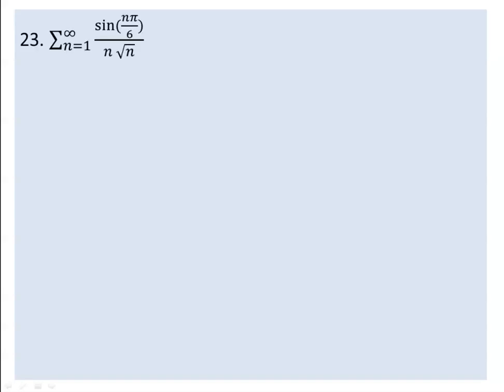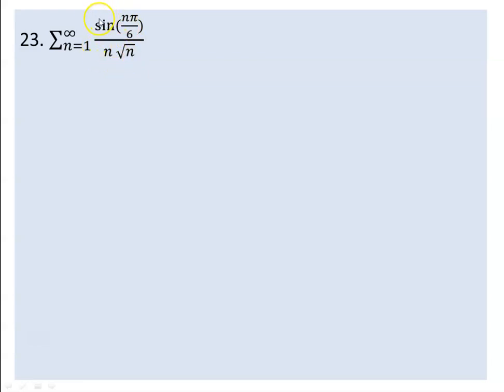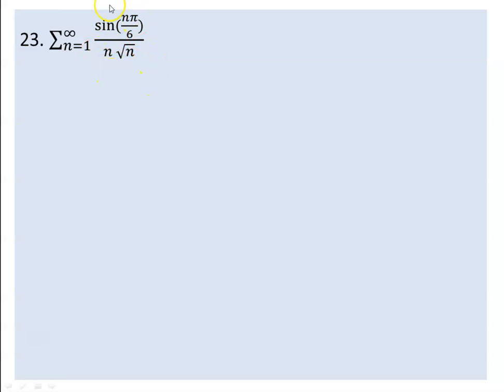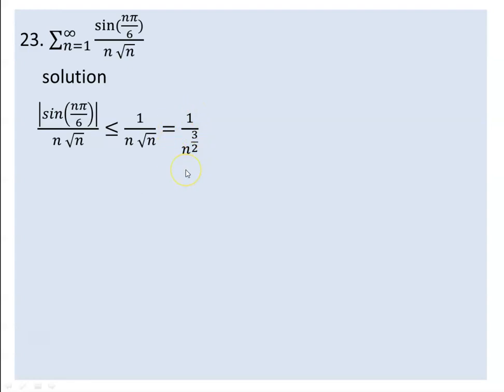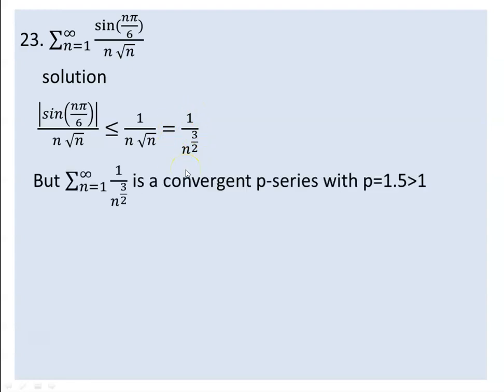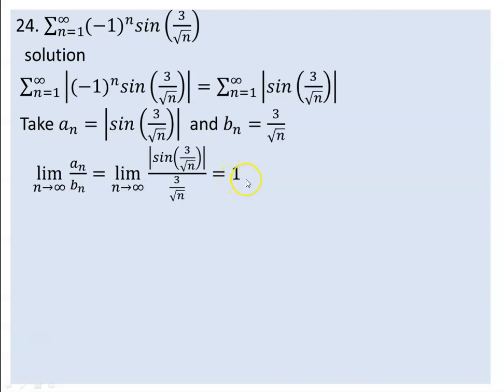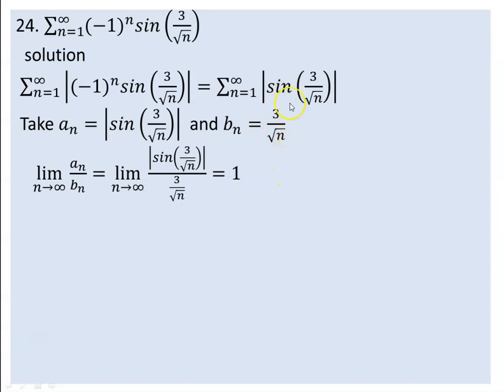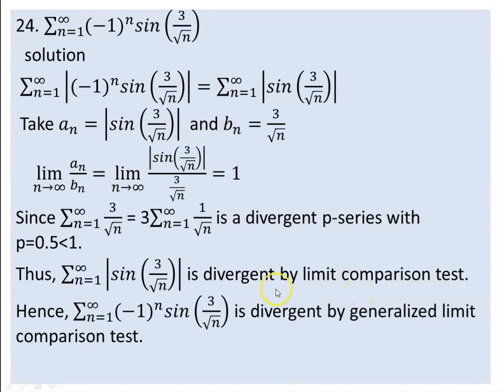Generalized Comparison and Generalized Limit Comparison Tests